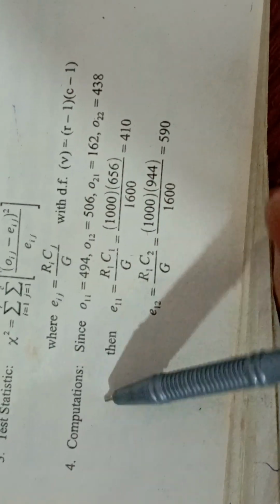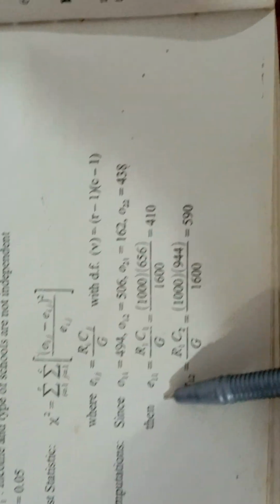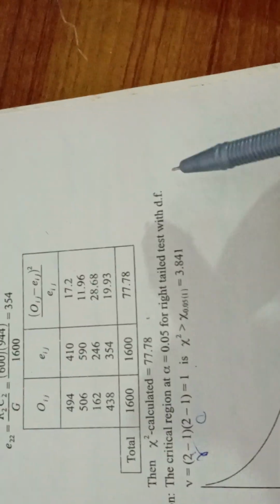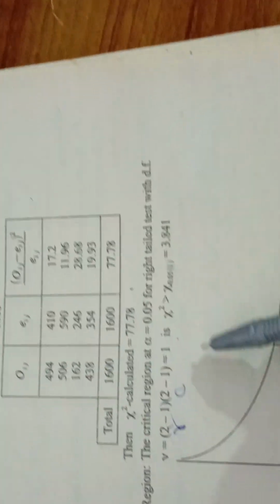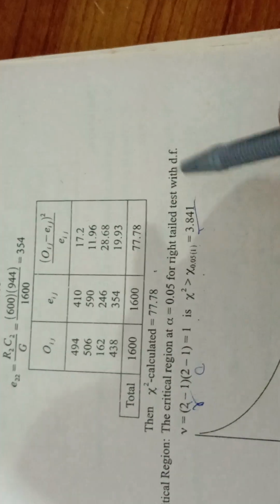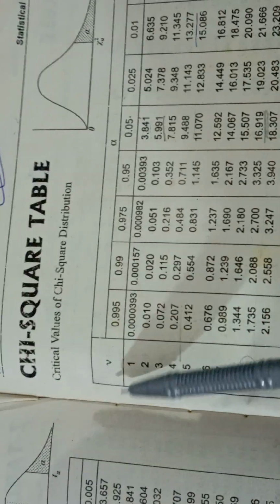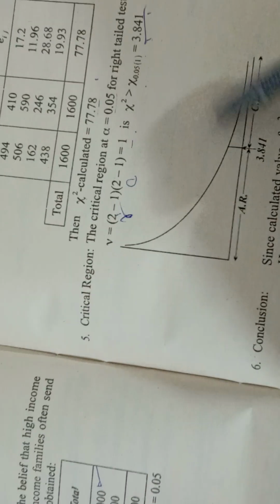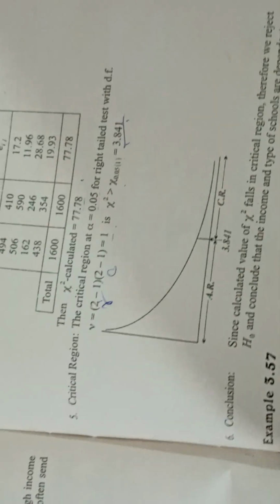Contingency table and test of independence |chi-sq test distribution | Statistics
Contingency table and test of independence
chi-sq distribution
chp 3 testing of hypothesis
example 3.56
Book Statistical methods for Shahid Jamal
for class BS